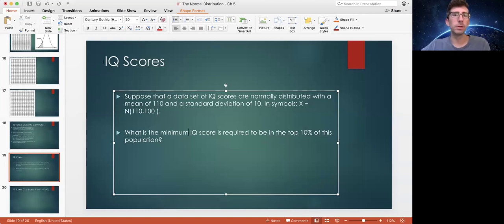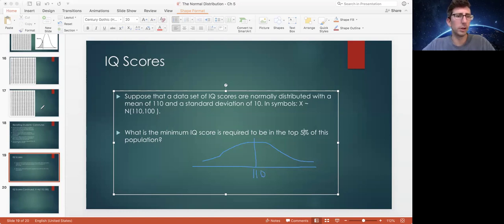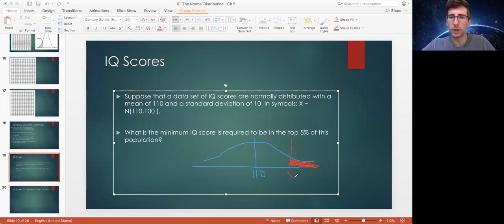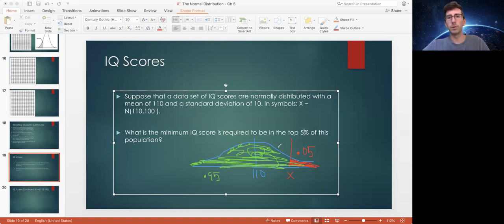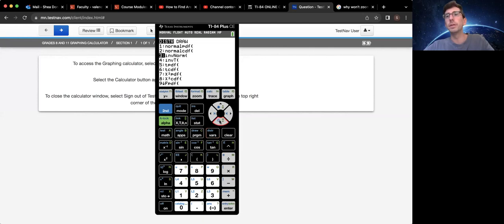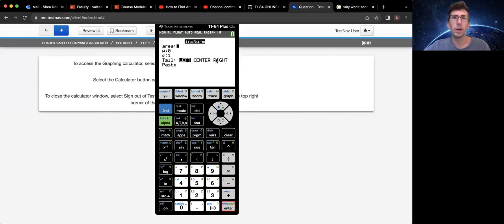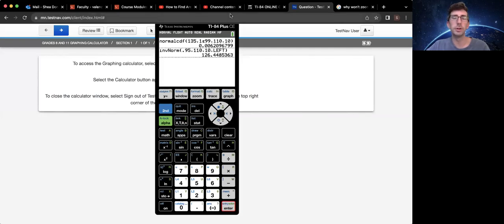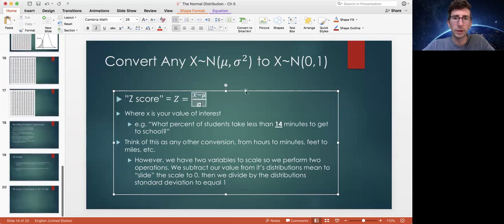Find Unknown Value of Interest given Area Under Curve Using Calculator